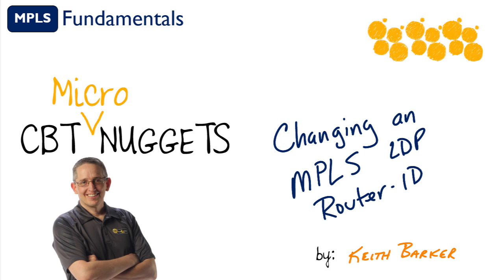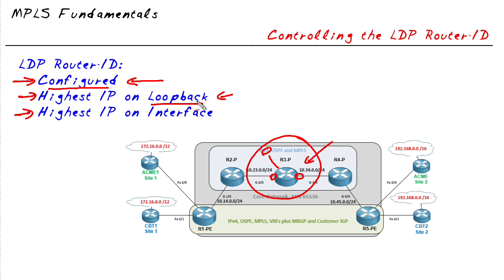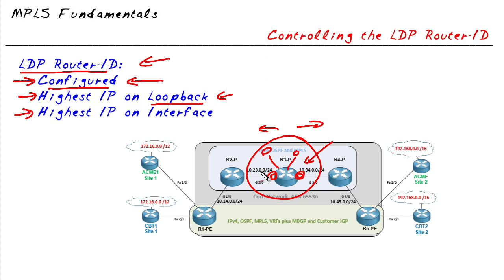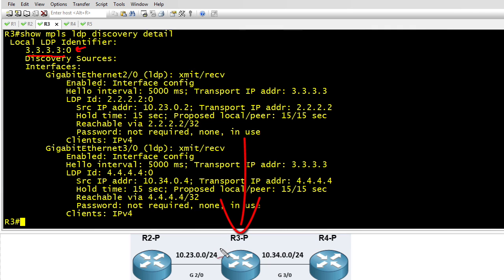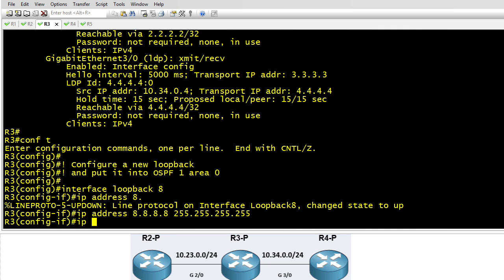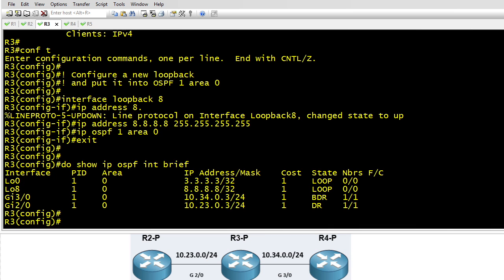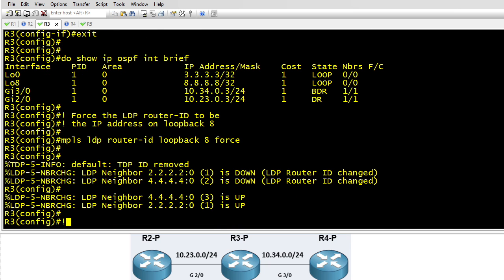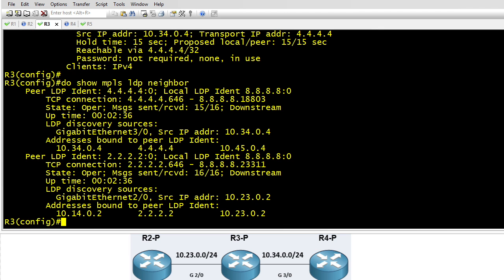MicroNugget: How to Change an MPLS LDP Router ID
In this video, Keith Barker covers how to change the router ID on a label switching router. He’ll begin by discussing what determines default LDP Router IDs, where these settings come from, and then walk you through each step of the process you’ll need to follow to change it.

When a router is running MPLS, it’s going to have something called an “LDP Router ID.” LDP is the label distribution protocol that’s turned on automatically when you enable MPLS on a router and its interfaces.

If you’re familiar with how OSPF chooses its router ID, you’ll recognize how LDP leverages a similar function. When you manually configure a router and tell it to use a particular interface, the IP address on that interface becomes the router ID. If there is no configured router ID, it will use the highest IP on any loopback interface the moment LDP comes up.

Keith uses this overview of default IDs to show you how to change it to the setting of your choosing.